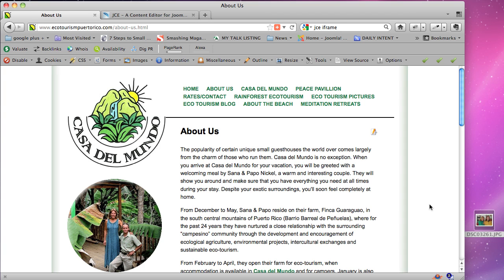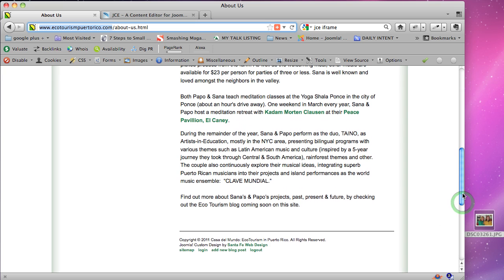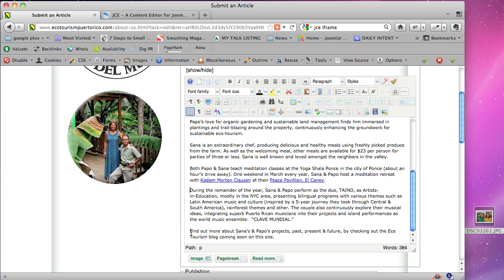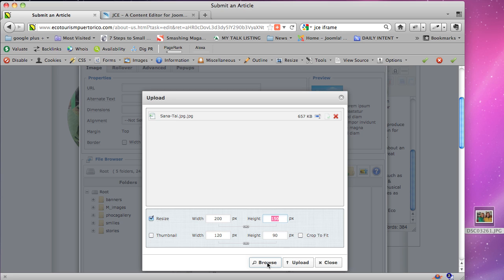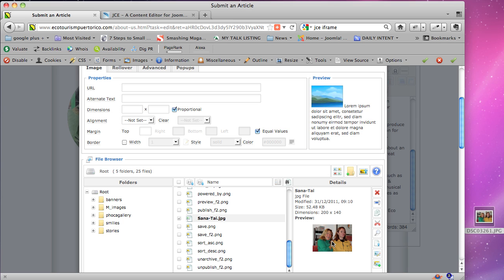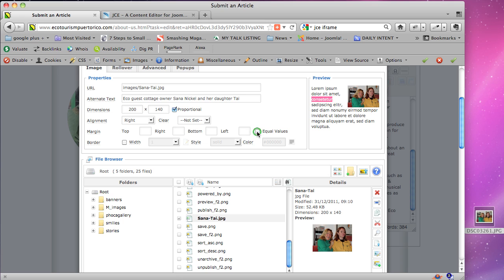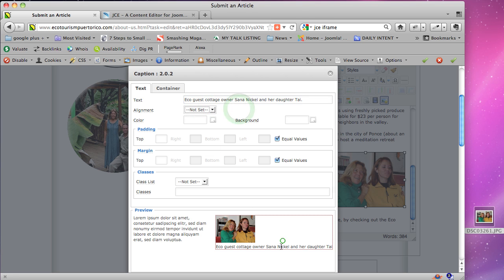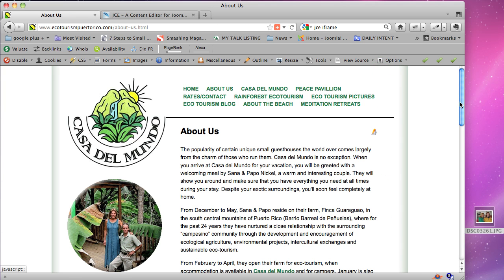Uploading, Sizing and Captioning an Image onto your Joomla Site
This is the most efficient way I have found to upload, resize and caption an image onto your Joomla article. Demonstrated here is front-end editing, using the JCE Content Editor, featuring their plugin, the Image Manager Extended.